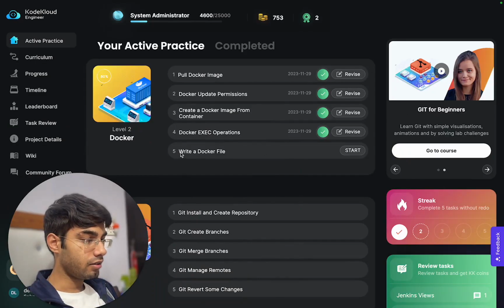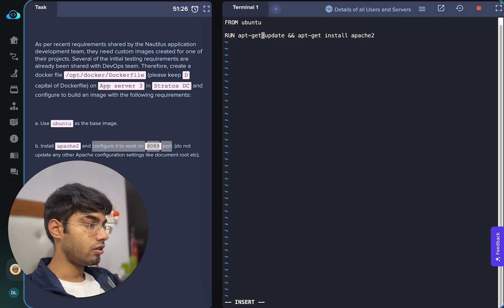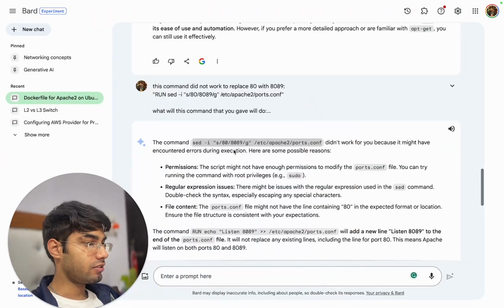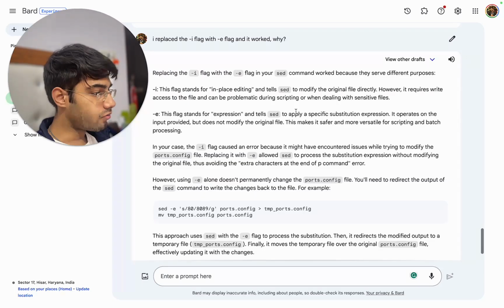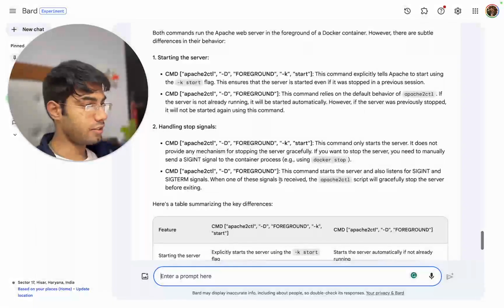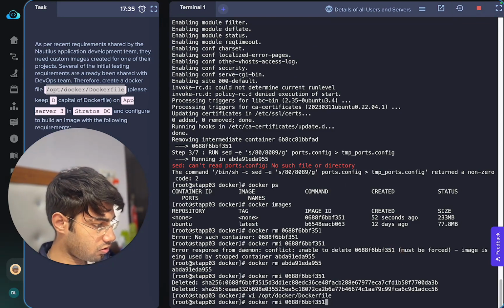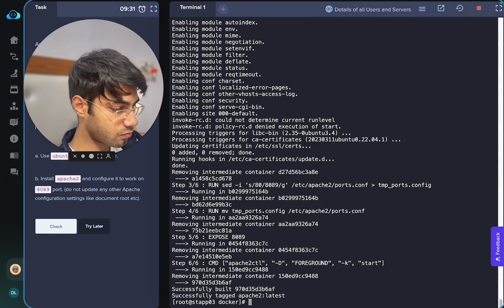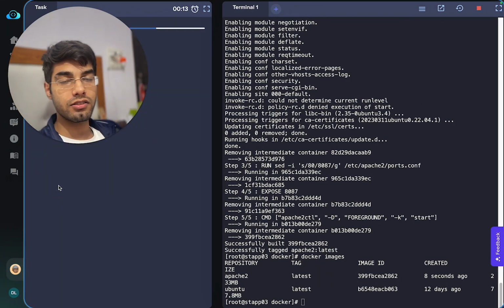#015 Writing a Dockerfile | KodeKloud engineer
This video is designed for beginners.
Kindly ignore any audio disruptions if found in the video.
Here are the command takeaways from this video:

$ sudo su -
$ cd /opt/docker
$ touch Dockerfile
$ vi Dockerfile
FROM ubuntu
# Install Apache2
RUN apt-get update && apt-get install-y apache2
# Configure Apache to listen on port 8087
RUN sed -i 's/80/8087/g' /etc/apache2/ports.conf
# Expose port 8087
EXPOSE 8087
# Start Apache in the foreground
CMD ["apache2ctl", "-D", "FOREGROUND", "-k", "start"]
$ docker build -t apache2 .

Linkedin.com/in/deepansharya1111

- 00:00 Formulating the Dockerfile
- 55:00 Solution to the lab